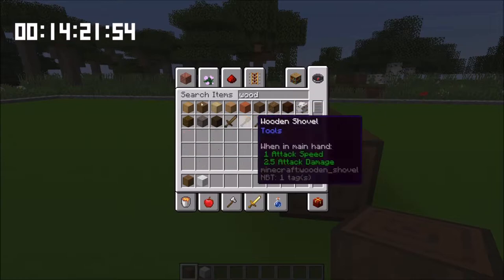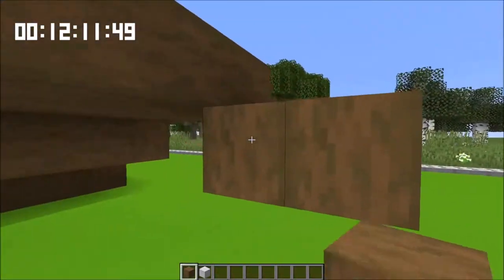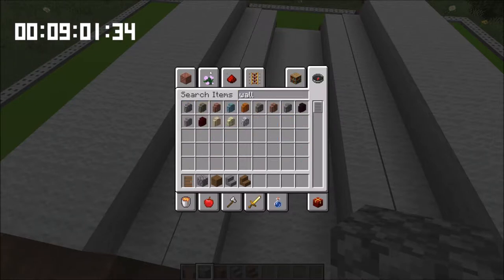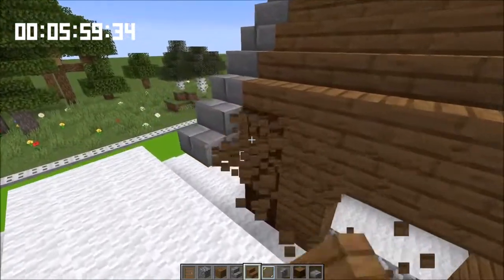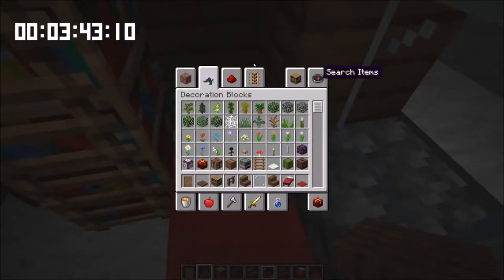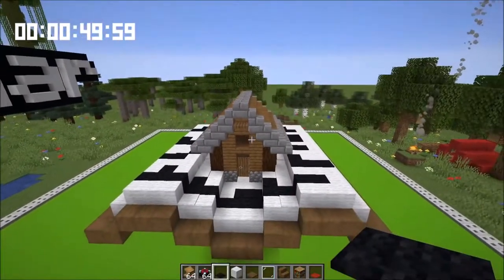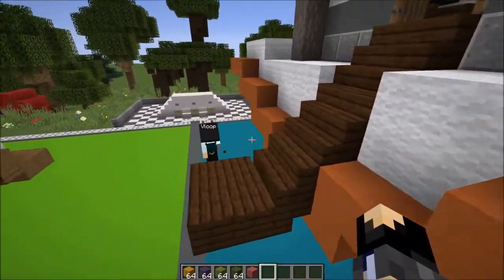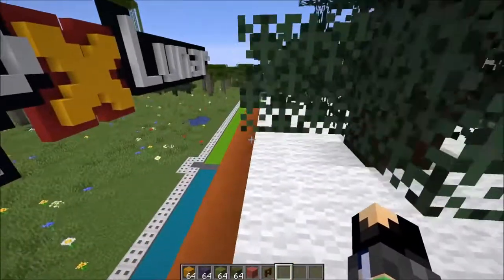Build Battle Pilot! | Ft. VloopPlaysMinecraft | Ep.1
Today marks the start of an epic new series with Vlooplaysminecraft, a fellow Minecraft Youtuber, where we take your ideas and photos and build them with our imagination! We start with a pilot drawing from Towfu Bunny, a house in a book, and commence an epic battle of the minds and blocks!